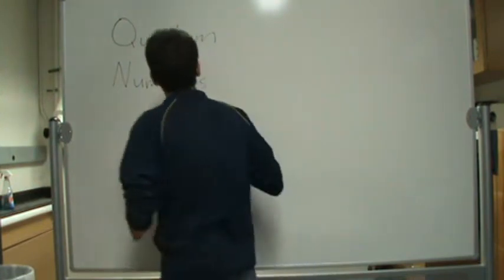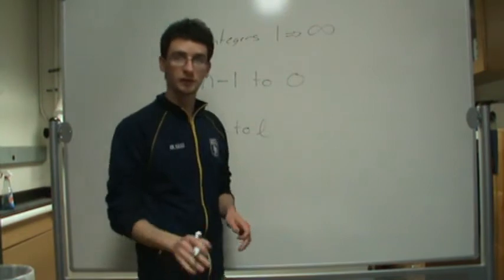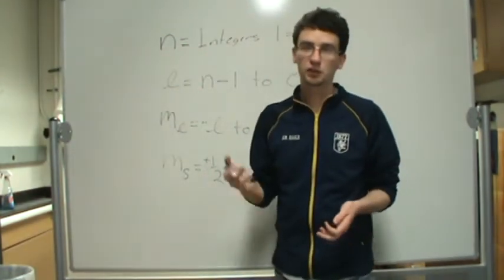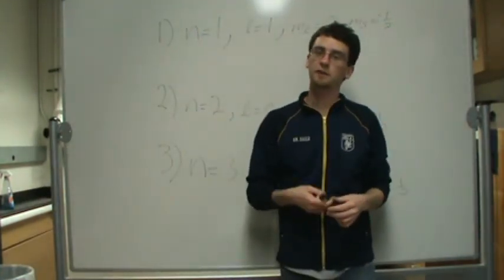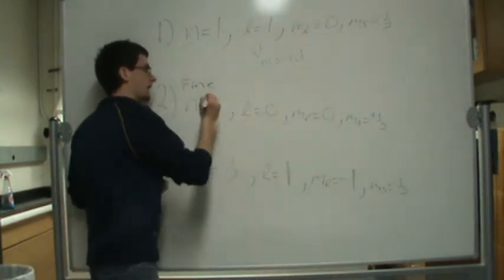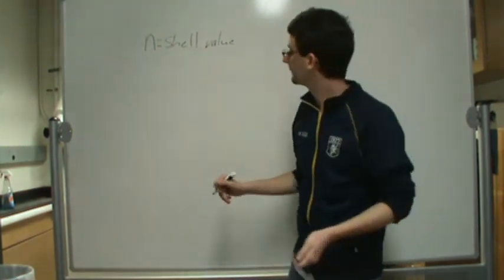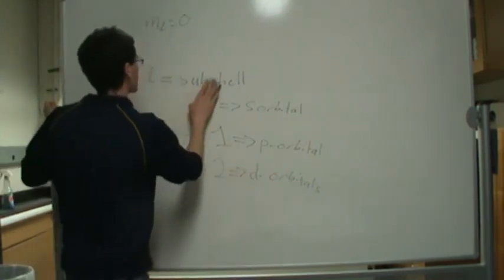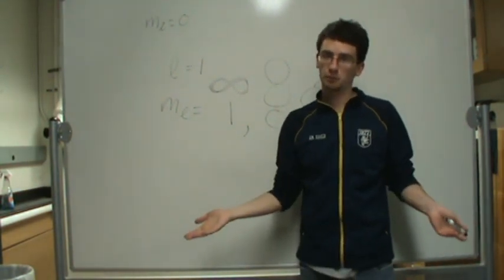ChemTutor Quantum Numbers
A short talk about quantum numbers and what they mean!